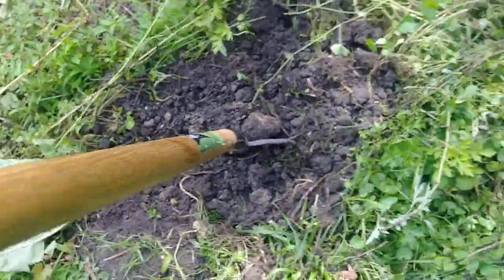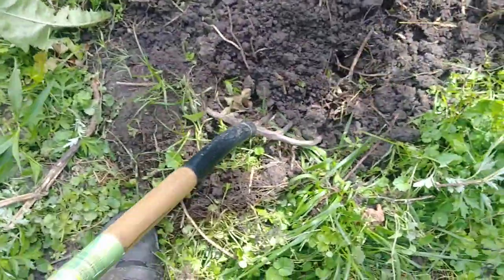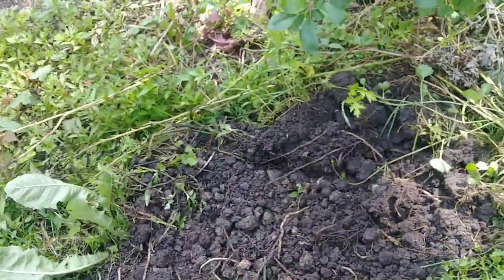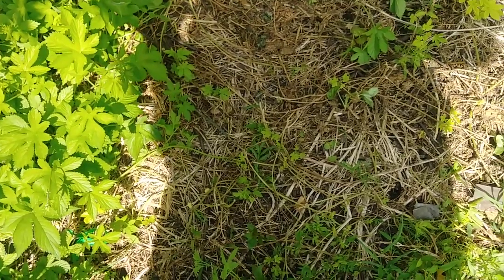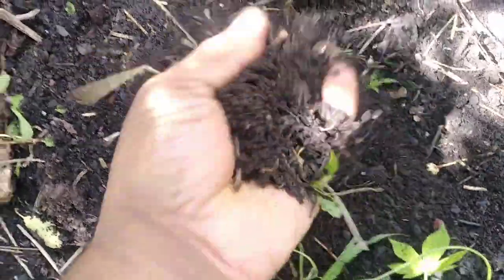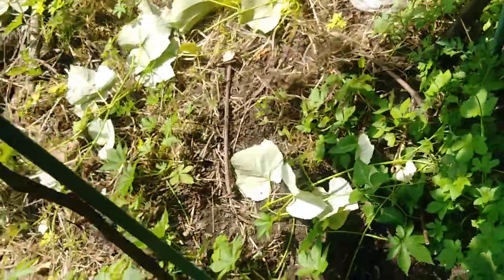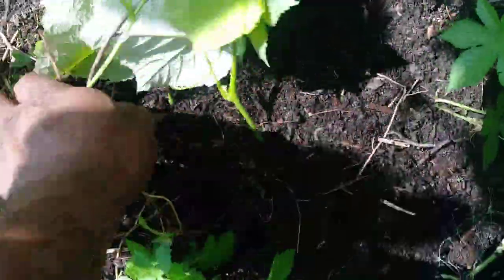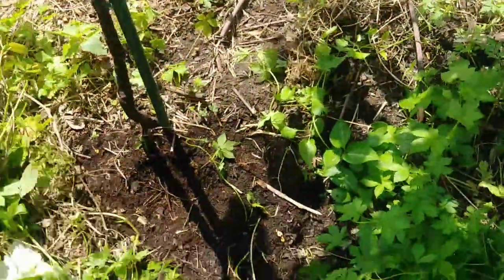Turning poor soil into super soil for free.🍉🍉🌾🌾🥕🥕🍅🍅🍒🍒🍒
Turning pool soil into high-quality soil is easy when you know the tips and tricks of how to do it for free.